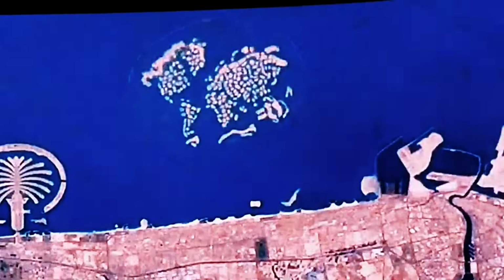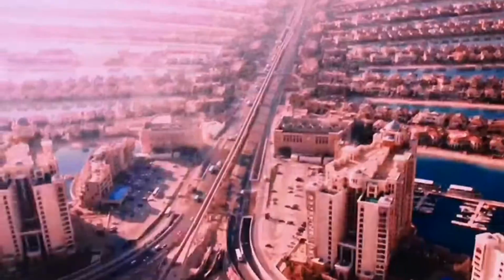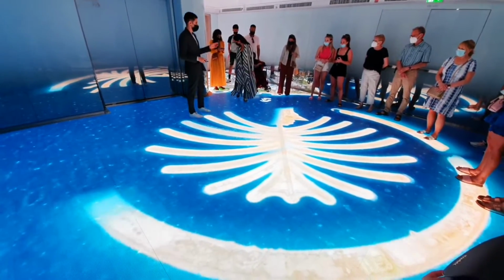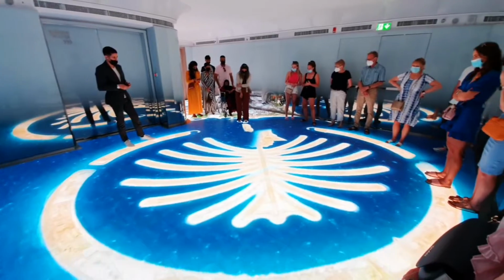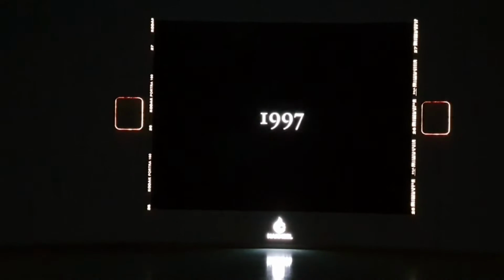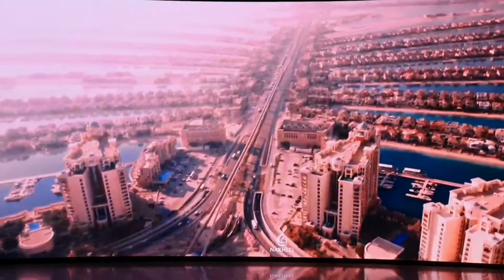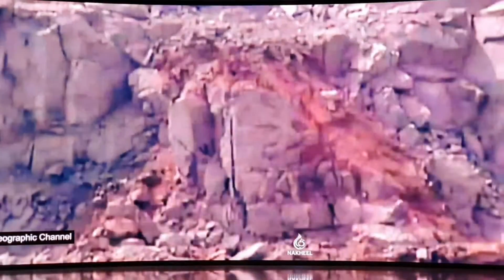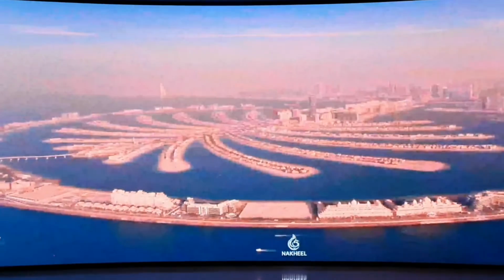Prima insulă vizibilă din spațiu, Constructing Palm Jumeirah, Palm Island Dubai, Megastructure